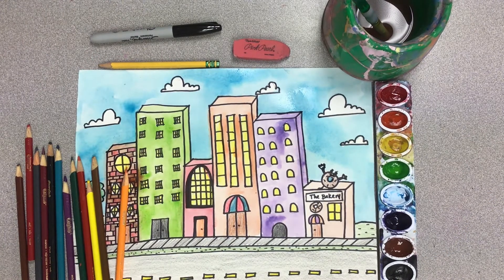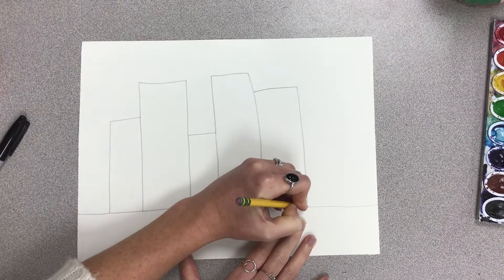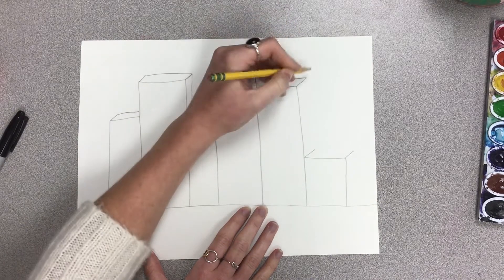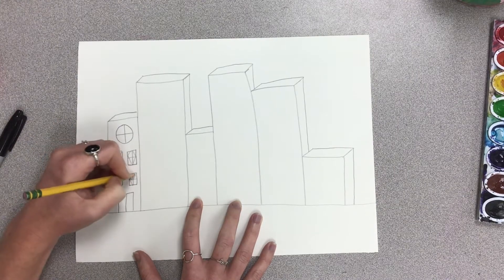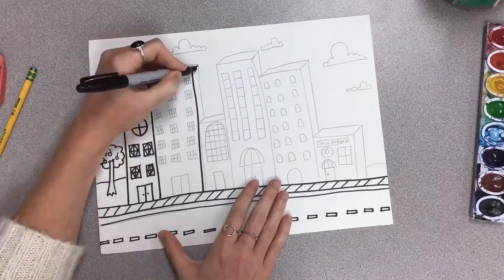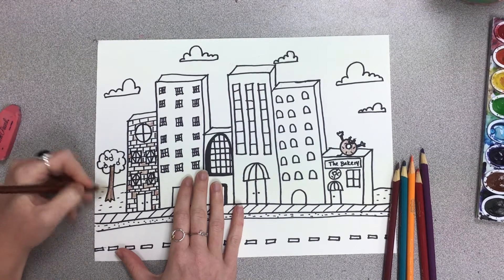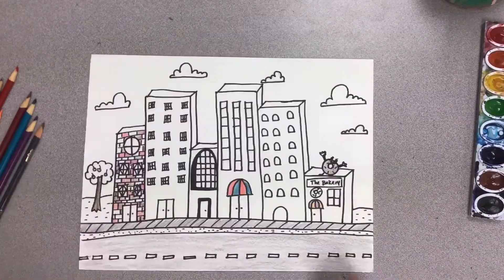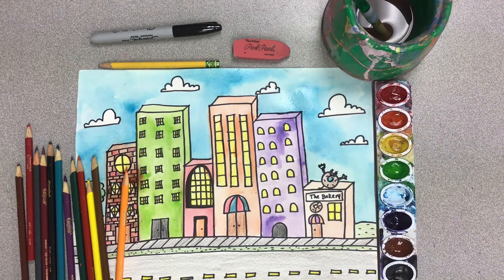2nd Grade 3-D City